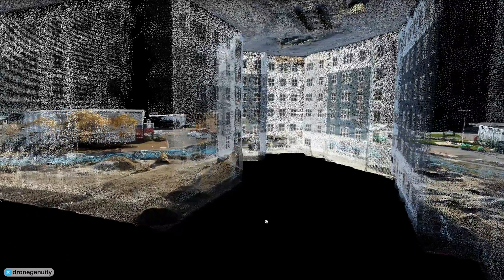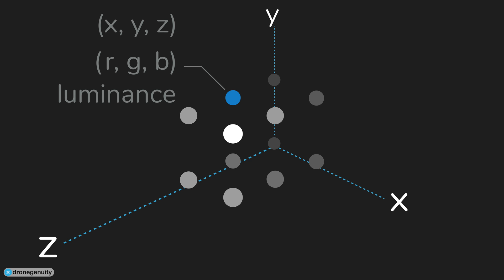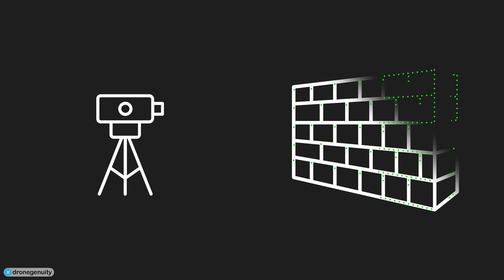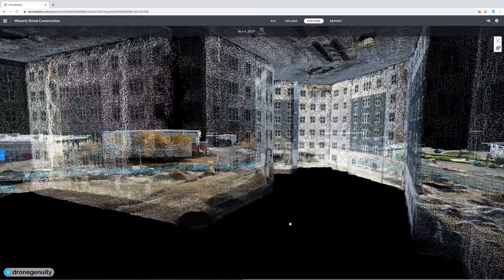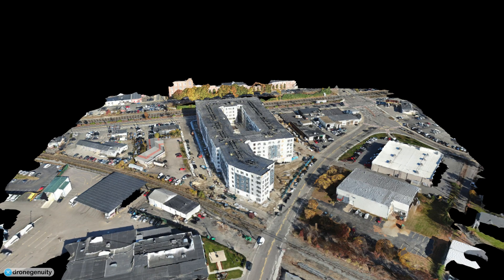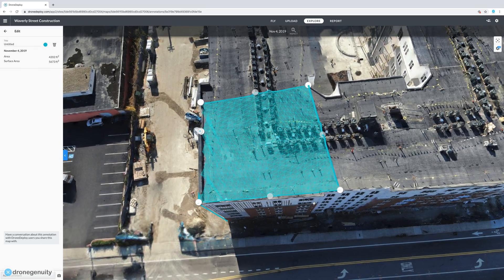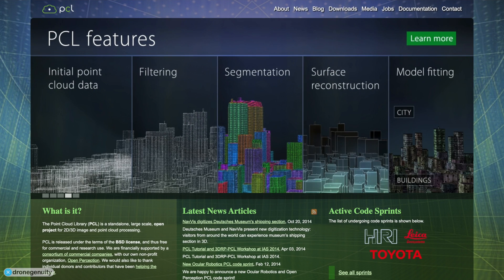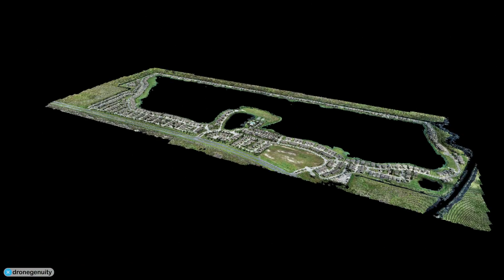What are Point Clouds, And How Are They Used?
Point clouds are essentially the simplest forms of 3D models. They are collections of points plotted in 3D space on the X, Y, and Z axes.
⬇︎SHOW MORE⬇︎